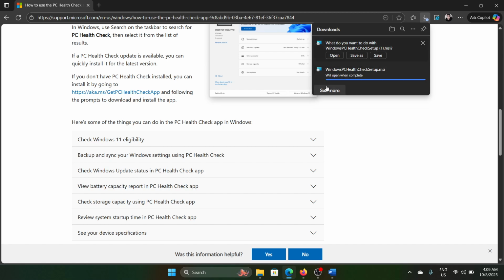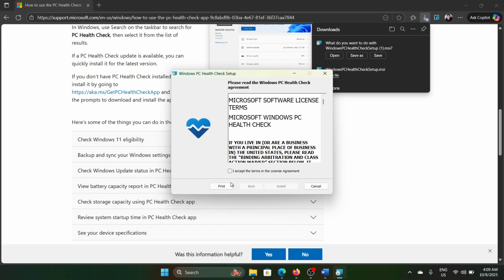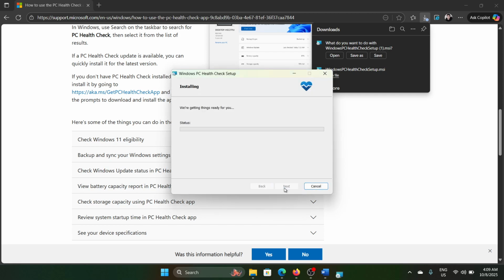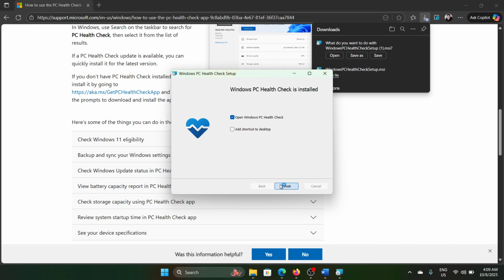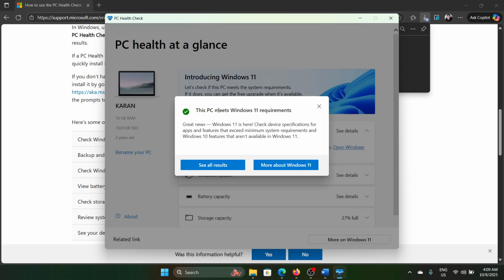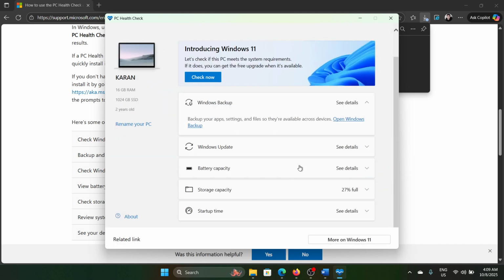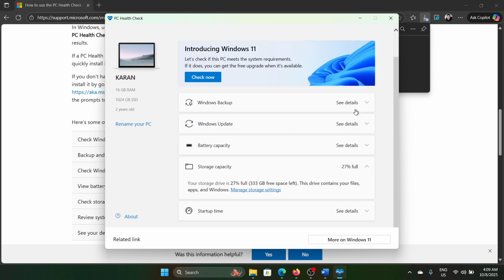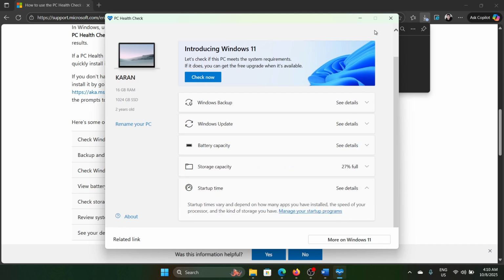What is PC Health Check How to Download and Use It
Video Title :  What is PC Health Check How to Download and Use It

If you wish to  is PC Health Check How to Download and Use It then please watch this video.